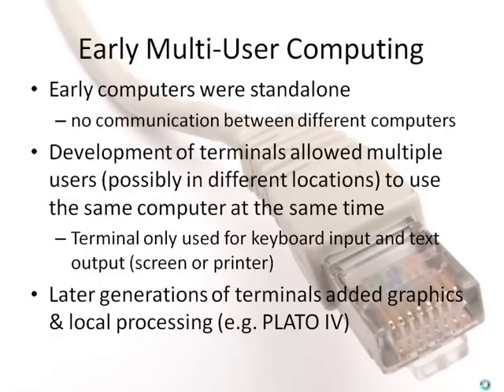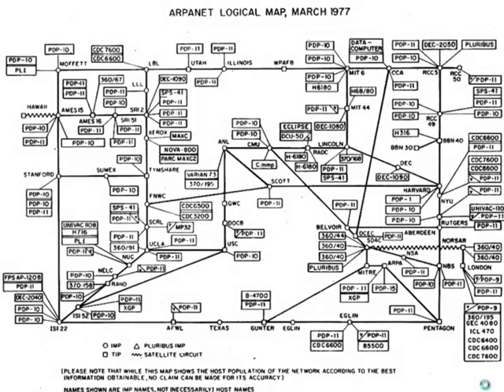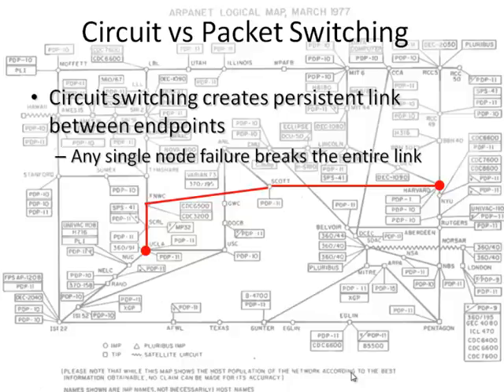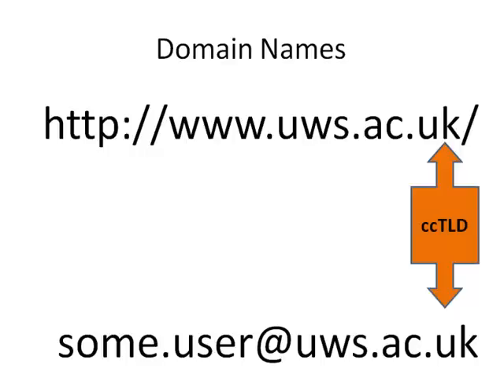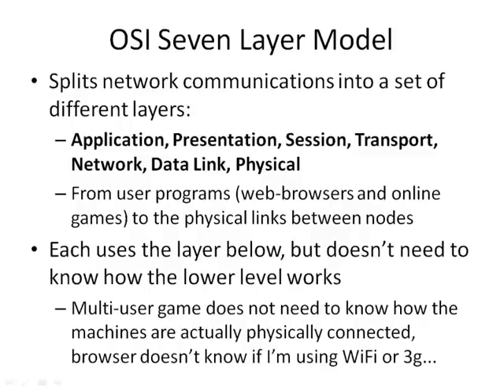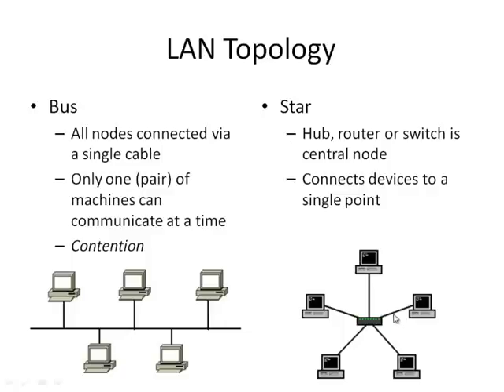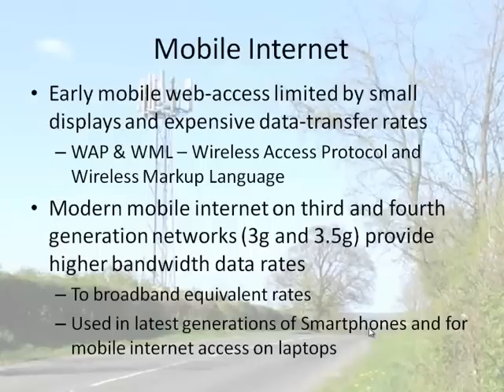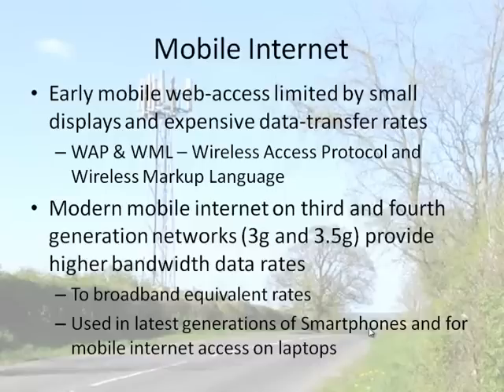6) Networking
Networking in now ubiquitous in developed areas - from Local Area Networks to mobile networks, wherever we are (almost!), we can be connected to the Internet